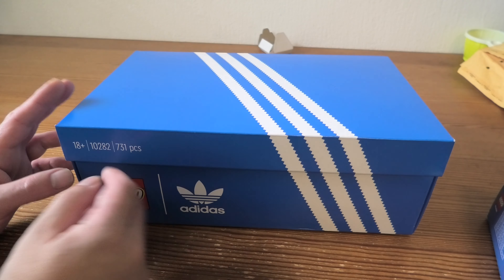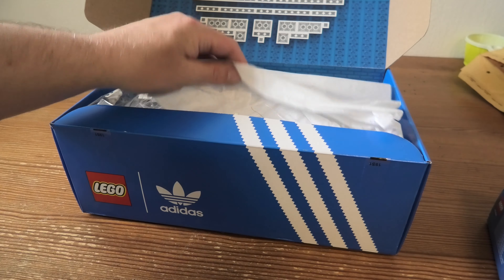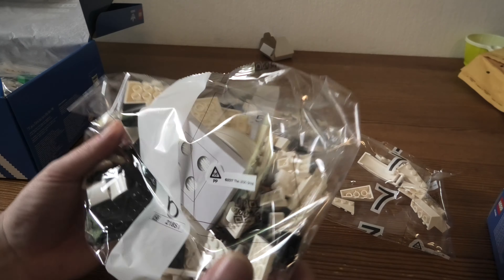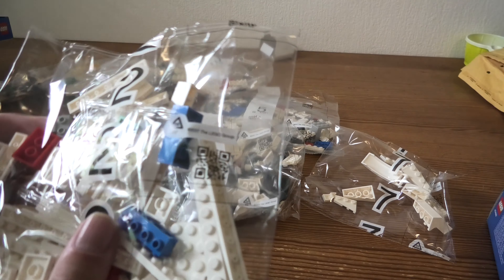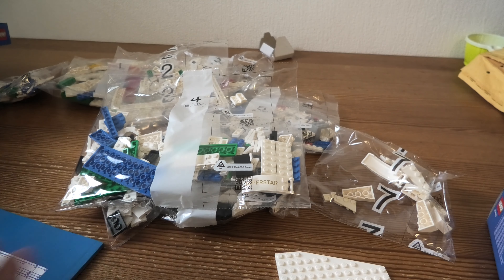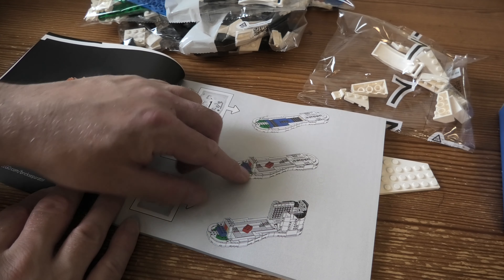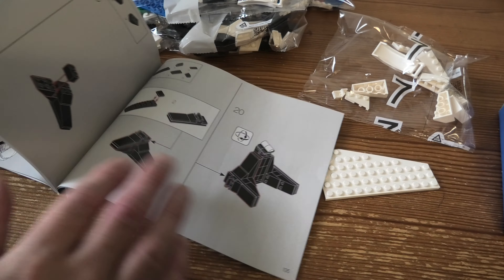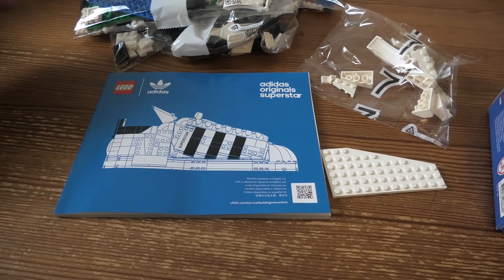Unboxing Lego Exclusive Adidas Originals Superstar SET 10282 4K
Add a surprising new addition to your trainer collection with this LEGO® adidas Originals Superstar (10282) model. In this never-seen-before LEGO offering, you’ll be recreating the iconic trainer from LEGO elements to make a collectible display piece that’s sure to spark conversation.

Authentic Superstar details
Just like the real thing, this LEGO version includes the iconic adidas Originals Superstar trainer graphics, shell toe shape, trefoil logo and serrated 3 stripes mark. Right shoe or left shoe? You decide! This set includes 17 extra LEGO elements so you can choose to build either the right-foot or left-foot trainer. For extra realism, it even has shoelaces and comes in an authentic shoebox.

A building project for you
This set is part of a collection of LEGO building kits for adults. With a display stand and plaque, this model will be appreciated by anyone who loves adidas and streetwear collectibles, as well as adult LEGO builders.

Build and display one of the world’s most iconic trainers with the LEGO® adidas Originals Superstar 10282 model kit for adults.
Packed with authentic details like the famous shell toe, 3 serrated stripes, adidas logo on the tongue and other Originals Superstar graphics.
With shoelaces and authentic shoe box-style packaging, this LEGO® model is a fun and realistic tribute to the original adidas trainer.
Looking for the best gifts for adidas fans? This model kit is ideal for anyone who loves streetwear collectibles, as well as adult LEGO® builders looking for a project with a difference.
Measures over 4.5 in. (12 cm) high, 10.5 in. (27 cm) long and 3.5 in. (9 cm) wide.
With a display stand and plaque, your trainer build will take pride of place in the home or office.
Extra LEGO® elements are included so you can choose to build either a right foot or left foot trainer.
This LEGO® adidas Originals Superstar set is part a series of creative building sets designed for adult LEGO building fans who appreciate stunning design and attention to detail.
LEGO® building bricks are manufactured from high-quality materials. They’re consistent, compatible and connect and pull apart easily every time – it’s been that way since 1958.
With LEGO® pieces, safety and quality comes first. That’s why they’re rigorously tested so you can be sure that the model is as robust as it is beautiful.